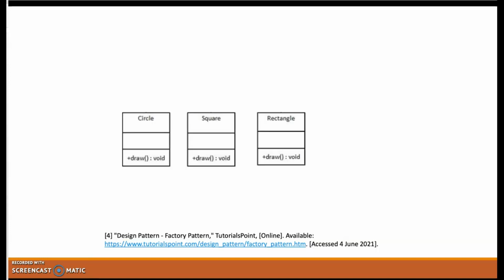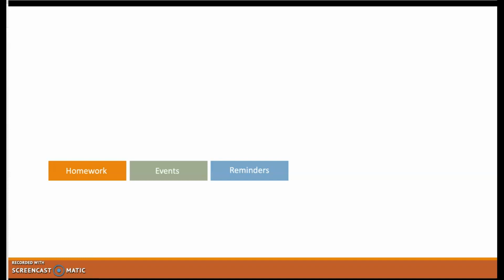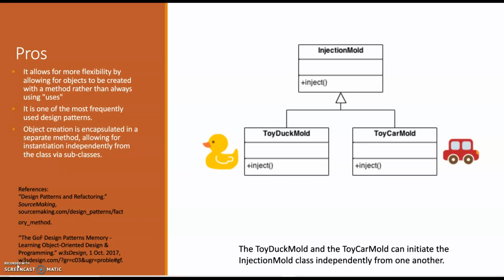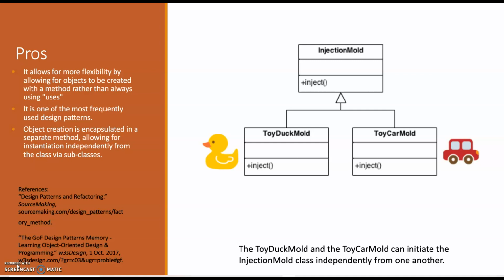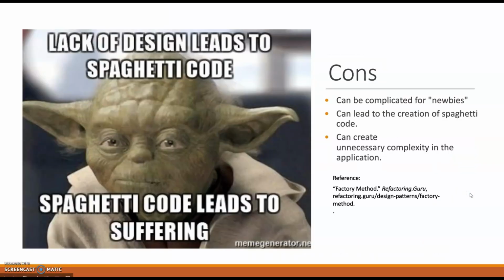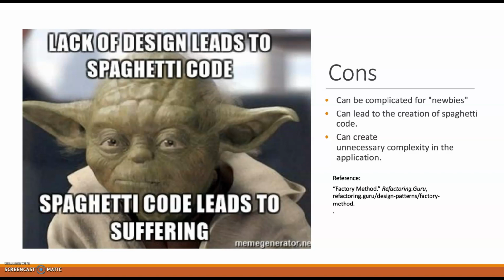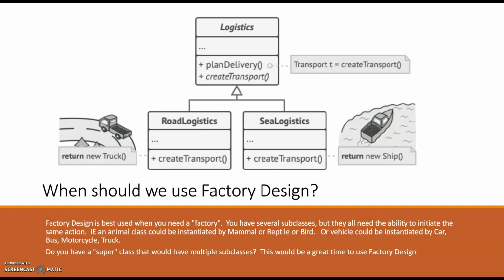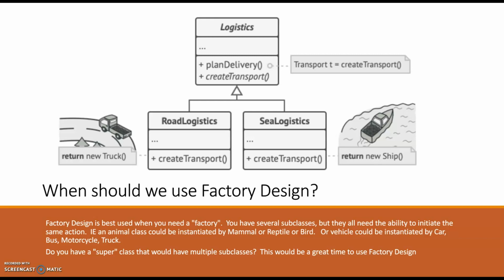Factory Design Pattern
A Brief Overview of the Factory Design Pattern.